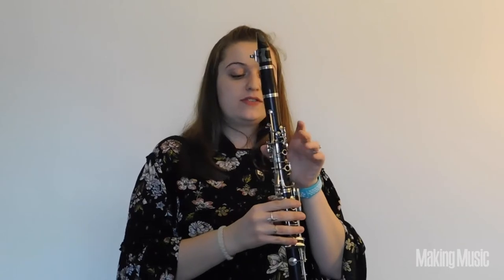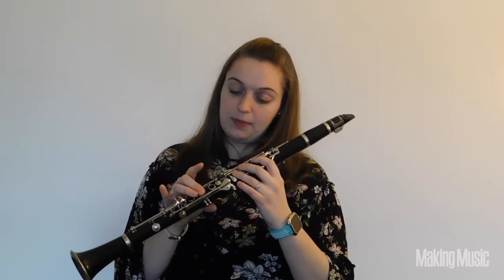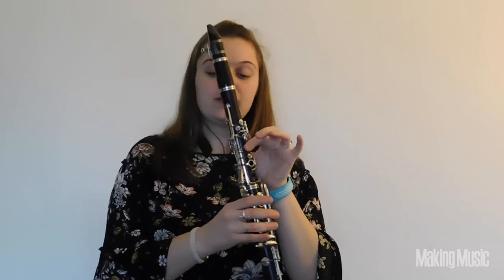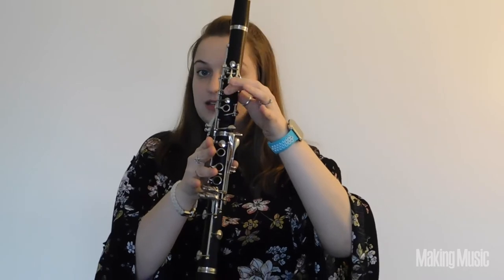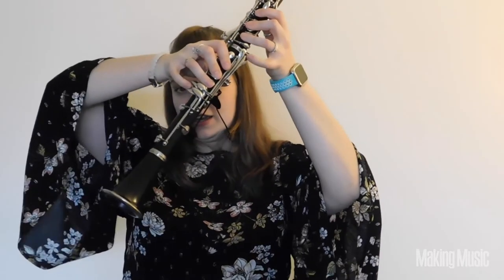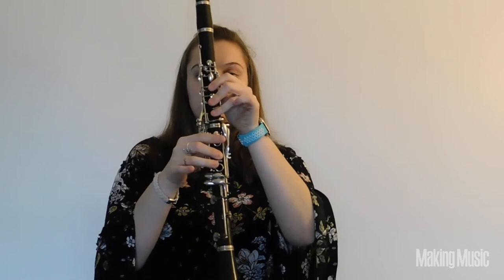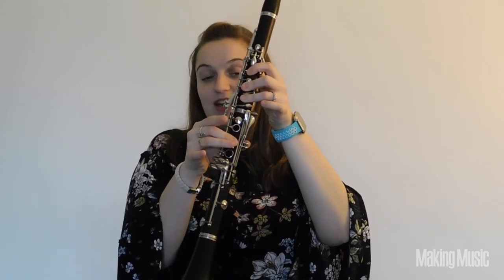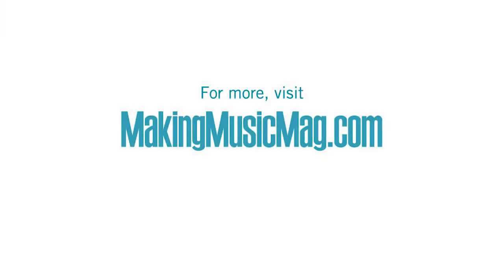Learn to Play Clarinet Scales: F# Minor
Check out this video and learn how to play the F# minor scale on the clarinet with Cassidy!

View this video, along with some helpful resources, on our